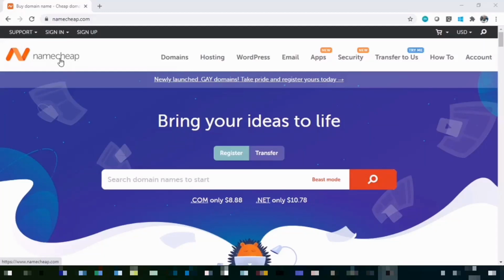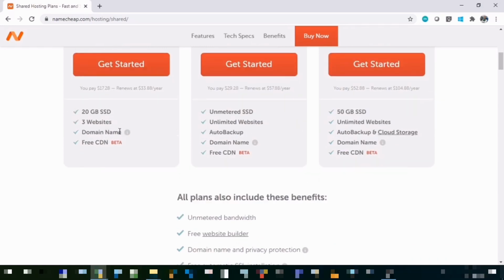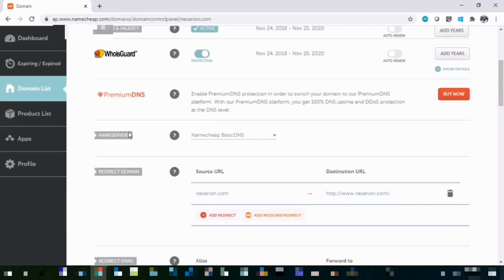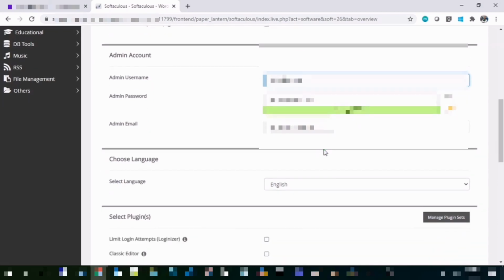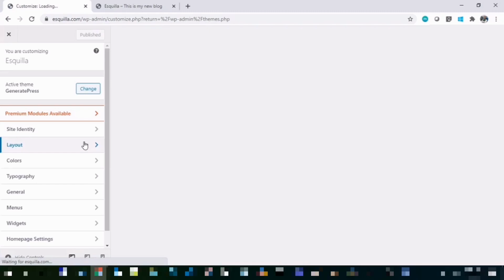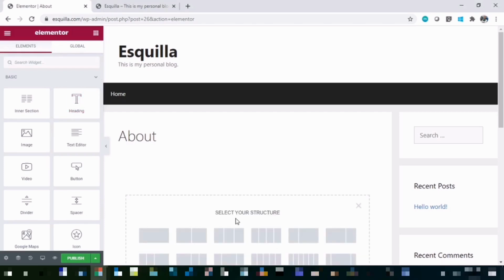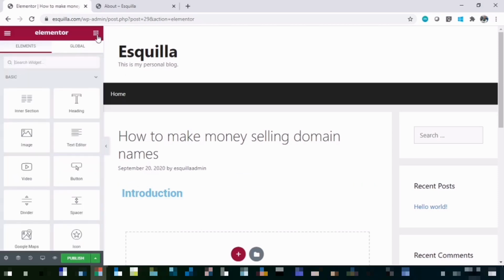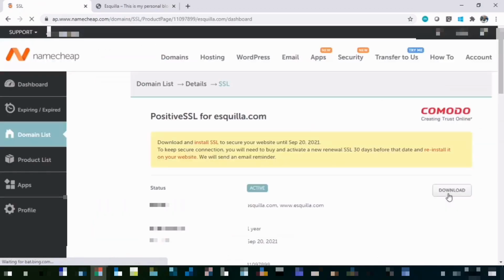How To Create A WEBSITE - A Complete Guide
In this video, I will show a complete guide on how to create a website. I will teach you how to create a website using Wordpress. I will show you how to register a domain name and where to get a cheap hosting plan for your website.

🔴 My website which I created in this video:
Esquilla.com

🔴 Where to get the domain name and cheap hosting:
1. Namecheap

This video is about:
Complete guide on how to create a website
Create a website
Tutorial on how to create a website
Step by step guide on how to create a website